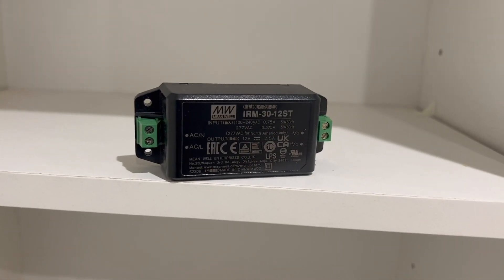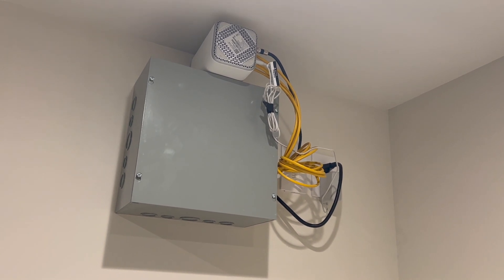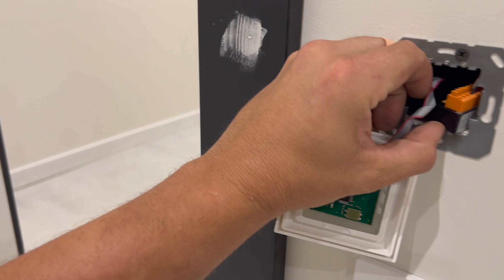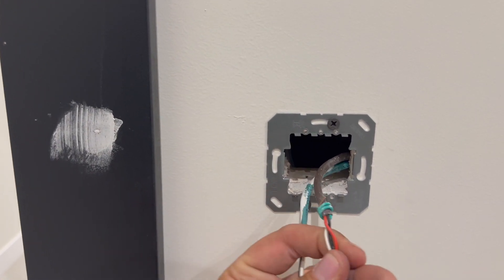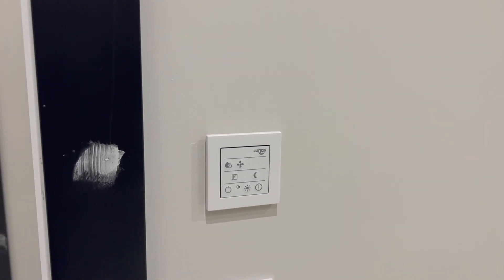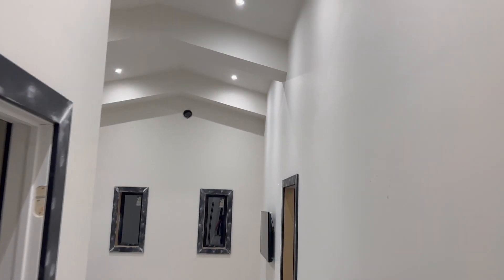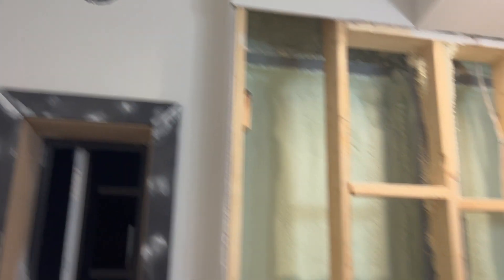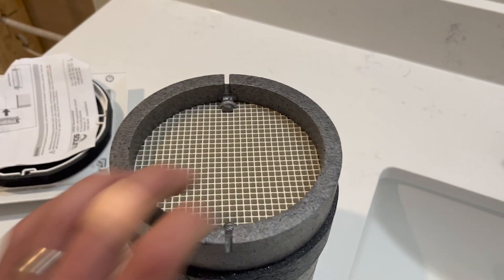HRV System? - There' a better way!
A late night overview of the Lunos HRV system install at our SIXTEEN.4 project.